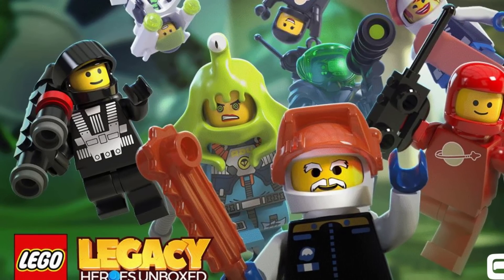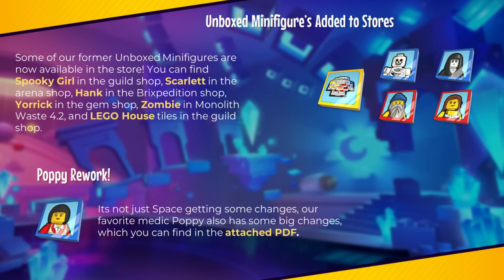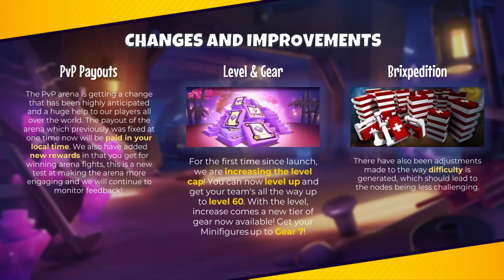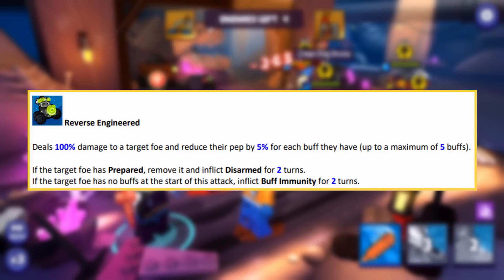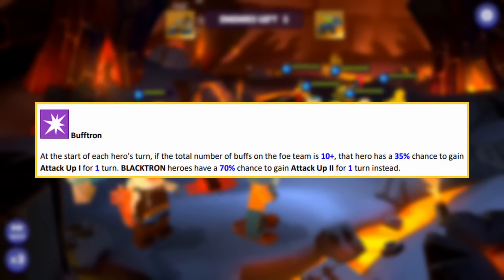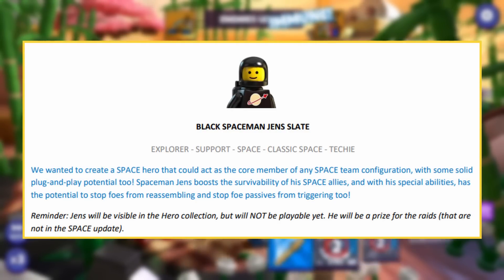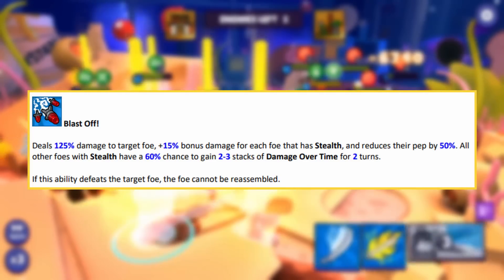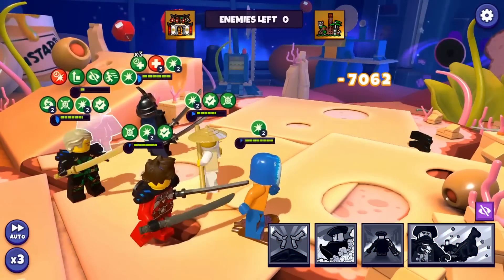Update Patch Notes! Arena Changes, New Booster Pack, and More! | LEGO Legacy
►The Patch Notes for the upcoming Space update are here! This seems like it's going to be a really great update for LEGO Legacy: Heroes Unboxed, so let's check it out!